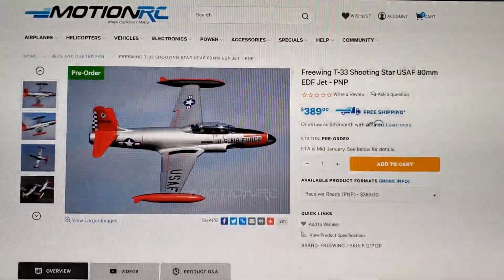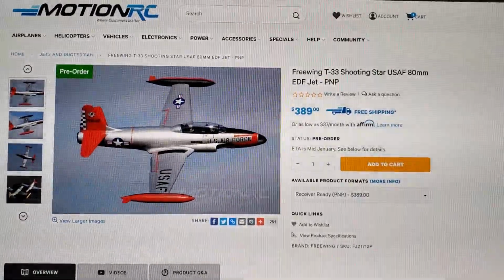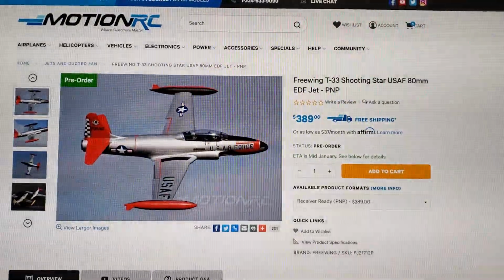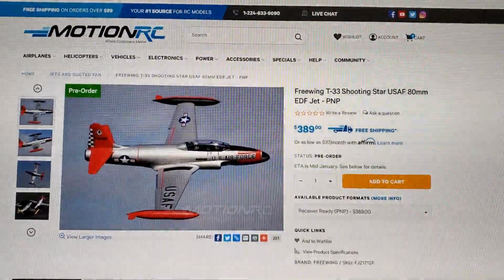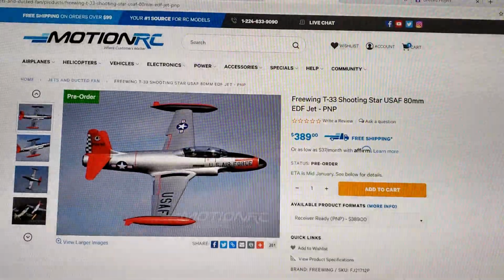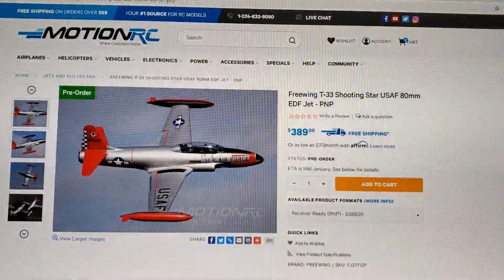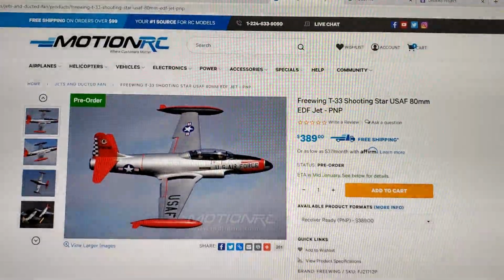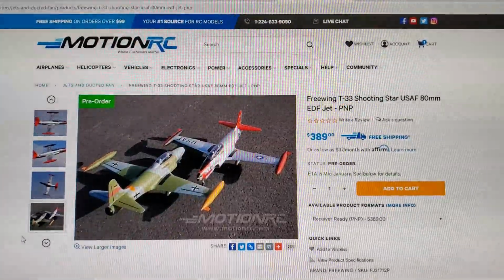Freewing T-33 Shooting Star USAF 80mm EDF Jet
This is the pre pre order review of the free wing T33 shooting star 80 mm 80F jet with some basic information that was released through motion RC and passing it along to the you the viewers so that if you missed any important information about it, you now have heard it Hope you all enjoy! Another exciting Freewing Jet!